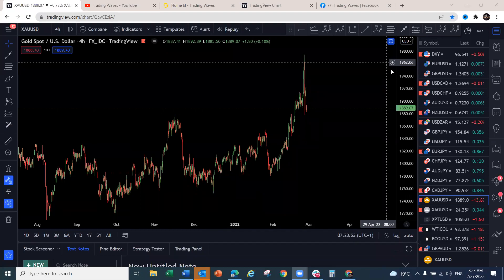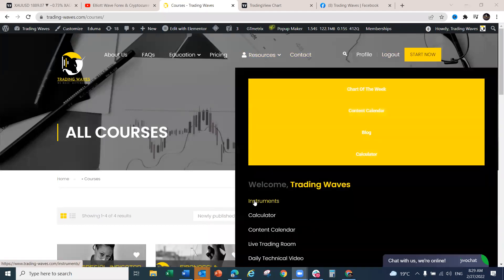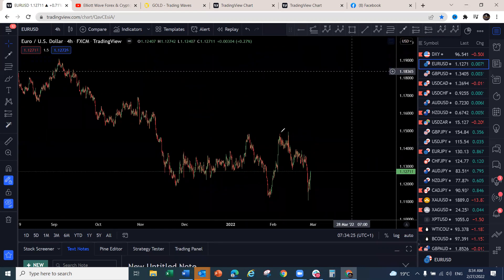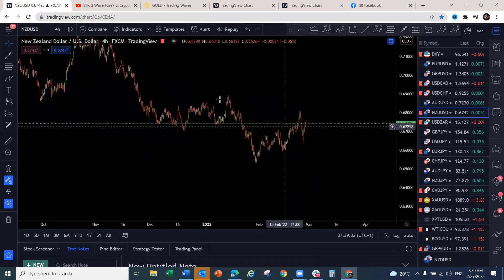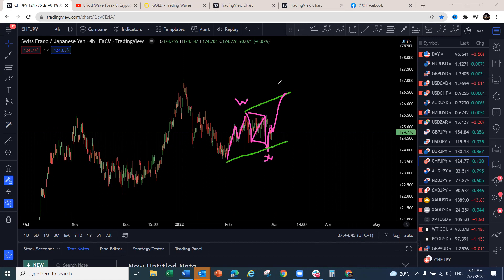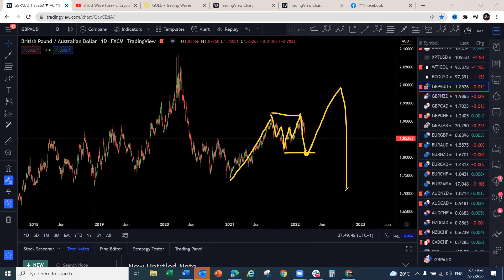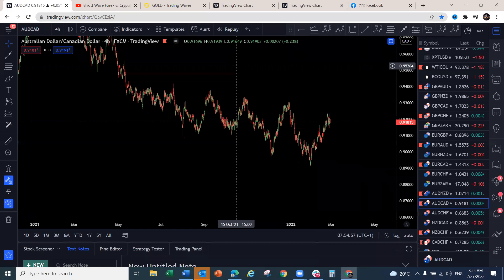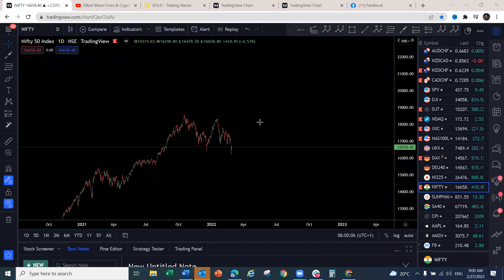Elliott Wave Forex & Cryptocurrency Weekly Outlook 28 Feb - 4 Mar 2022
TIME STAMPS

02:59 XAUUSD Rec
09:26 EURUSD
11:01 GBPUSD
12:44 USDCAD
13:32 USDCHF
14:20 AUDUSD
15:27 NZDUSD
16:02 USDZAR
16:52 GBPJPY
17:48 USDJPY
18:45 EURJPY
19:58 CHFJPY
20:5 AUDJPY
21:09 NZDJPY
21:43 CADJPY
22:07 XAUUSD
22:27 XAGUSD
23:16 XPTUSD
24:05 BCOUSD
25:12 GBPAUD
25:55 GBPNZD
26:44 GBPCAD
27:08 GBPCHF
28:11 EURGBP
28:56 EURAUD
29:09 EURNZD
29:18 EURCAD
29:30 EURCHF
30:18 AUDNZD
30:40 AUDCAD
31:12 AUDCHF
31:25 NZDCAD
31:46 NZDCHF
32:01 CADCHF
32:34 S&P500
33:12 DJI
33:28 DJT
33:46 NASDAQ
34:09 UK100
34:30 DAX
35:02 NIKKIE
35:38 NIFTY